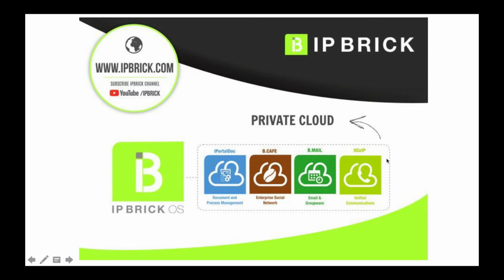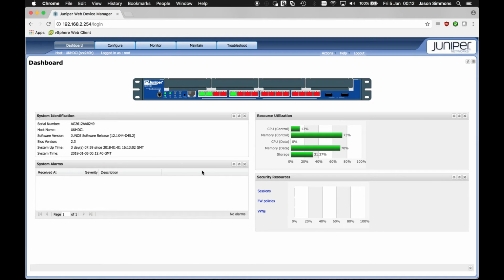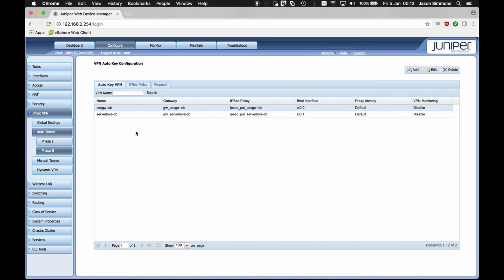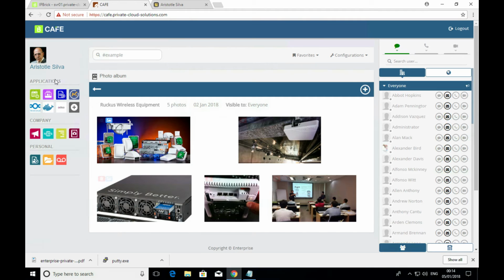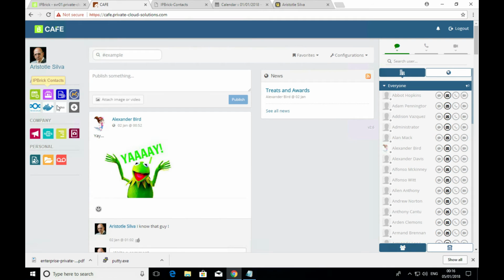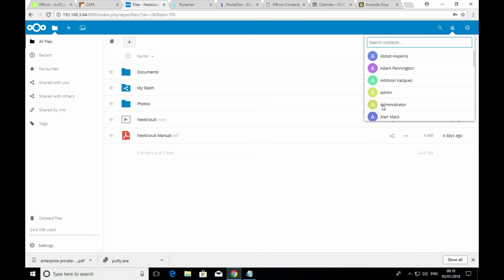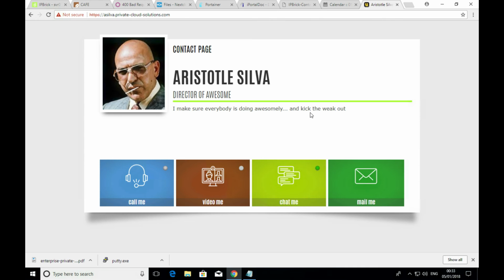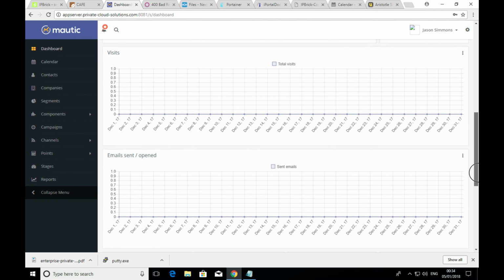How To Build a Private Cloud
The oxford ldictionary has one particular definition of the word private as

"Belonging to or for the use of one particular person or group of people only."

I would take this definition and take it a step further in reference to private cloud,

"The ability to apply your own acceptable usage policy, security policy and data retention policy"

When using a public cloud service, you have to accept the terms & conditions polices of the supplier. You either accept or you are refused access to the service.

If you are using a private service, you have far greater opportunity to set your own terms,

There are lots of marketing materials on the internet which talk about "private cloud". What does that term actually mean and what does a private cloud actually look like?

This video shows you how a private cloud can be constructed using cloud technologies to create a collaborative environment for your own organisational interests.

It is not a technical deep dive, but rather an actual installed example of a private cloud in action using IPBrick.OS at the heart of the deployment.